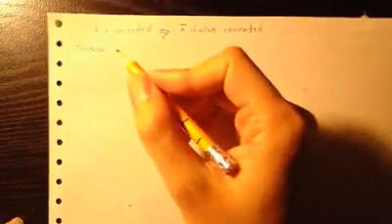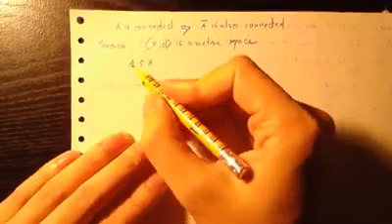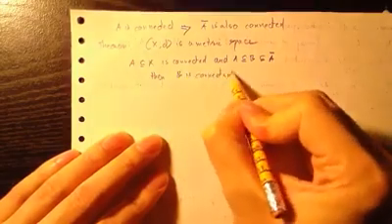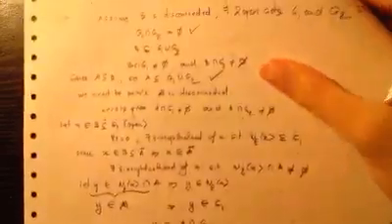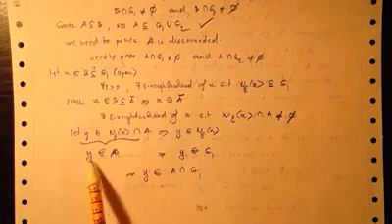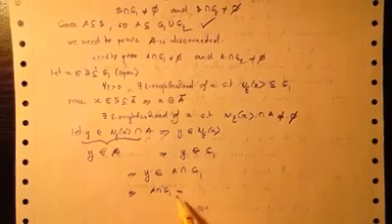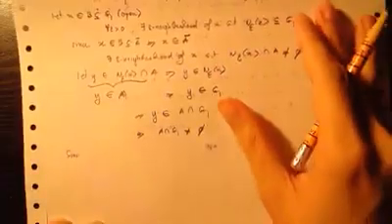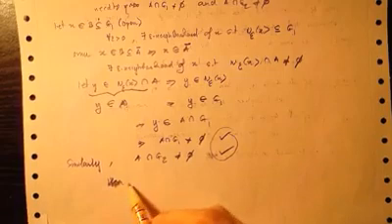Advanced Math Real Analysis: Connected Set Part2